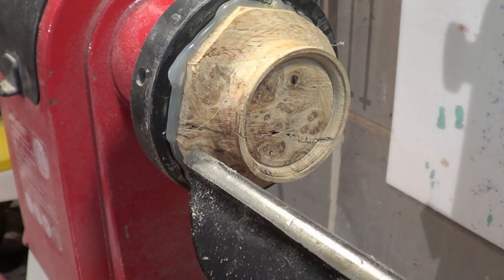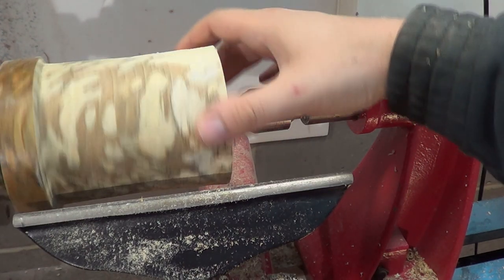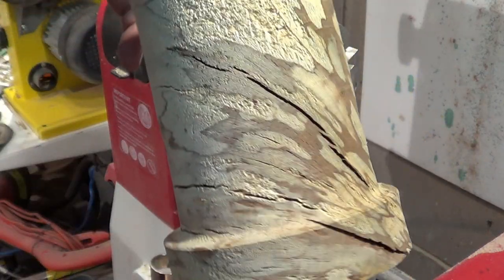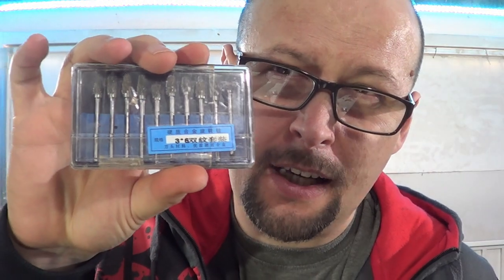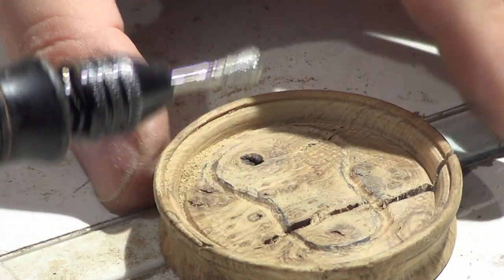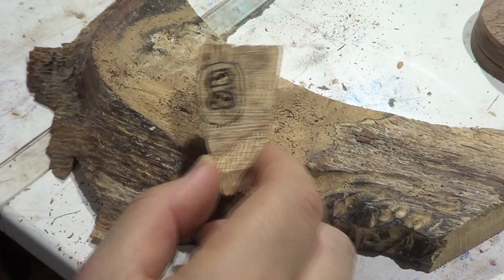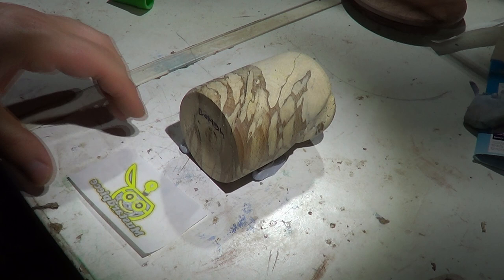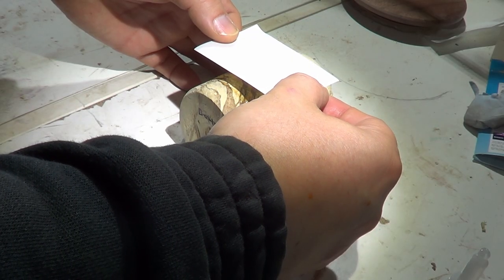Help Yourself to a Can of Mustardpiece - Wood Art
In this video I make a can of "Mustardpiece". There will be a bit of woodturning, wood carving, logo printing on wood and painting with Vivid colour paint markers.

For this project I used spalted beech and pippy oak wood species.